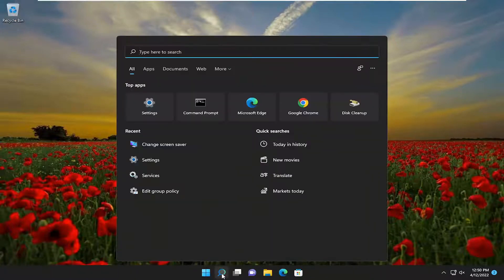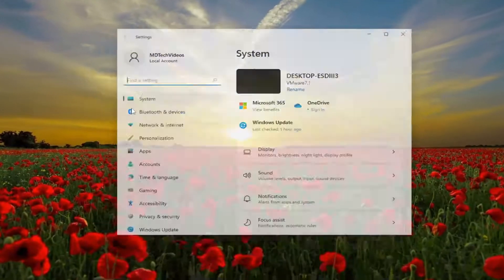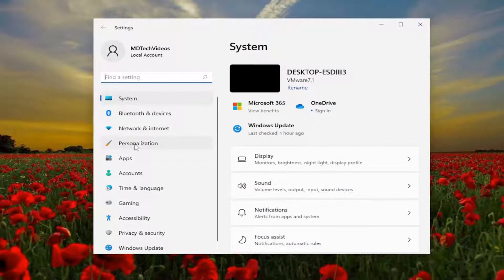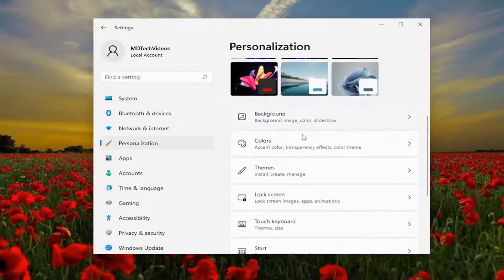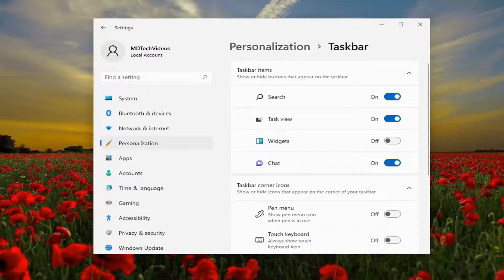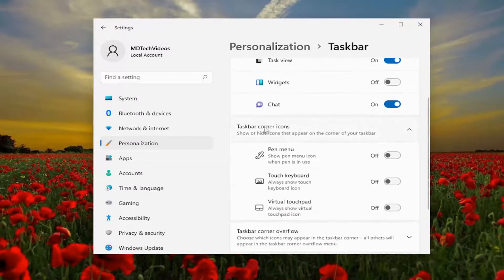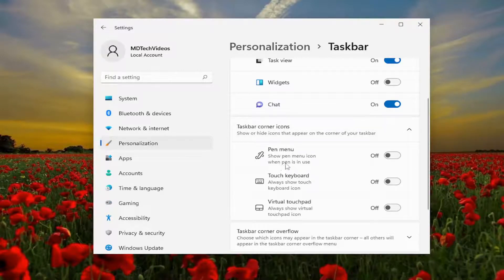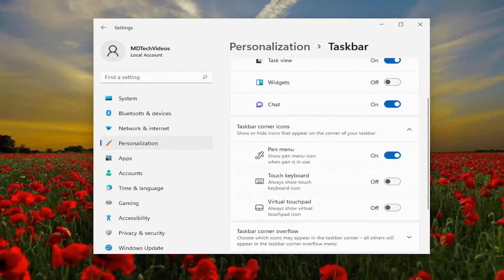How to Show the Pen Menu Taskbar Icon on Windows 11 [Tutorial]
When using Windows 11 with touchscreen devices and a stylus, we’ll learn how to show or display the Pen men on the Taskbar. A Pen menu icon appears on the taskbar if you’re using a touch screen device with a stylus. If you don’t see the Pen menu, follow the steps to enable it so you can use it with apps quickly.

Issues addressed in this tutorial:
pen menu windows 11
pen menu windows 10
pen menu in windows 11
what is pen menu windows 11

If you want to show the Pen menu Taskbar icon on Windows 11, here is how you can do that using Windows Settings. You can open various apps from this menu, such as Sticky Notes, Snip & Sketch, etc. Here is how you can show or hide this menu on Taskbar in Windows 11.

If you have a touch-screen PC running Windows 11 and a stylus, you might enjoy using the pen menu, which provides shortcuts to essential apps. If the pen menu icon is not showing up in your taskbar, here’s how to turn it on.